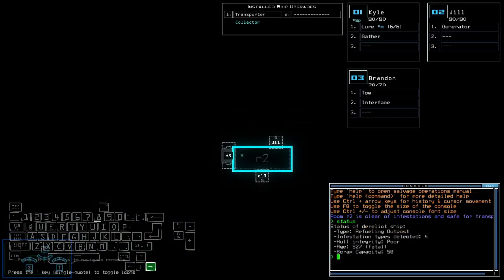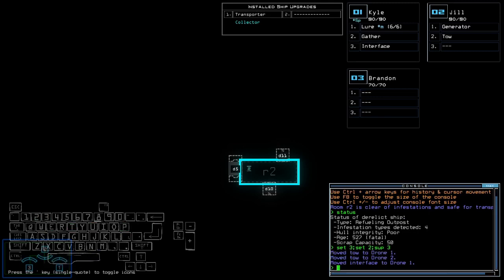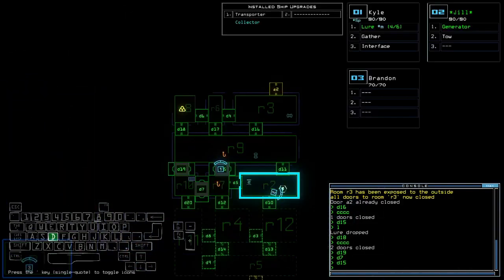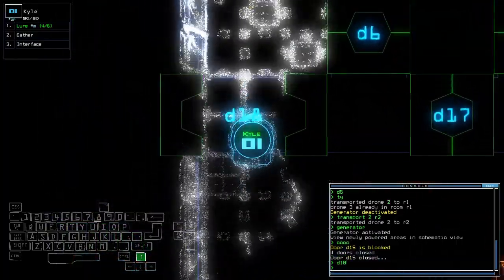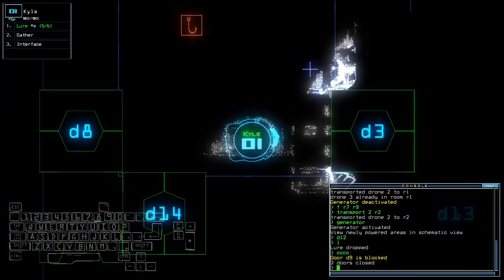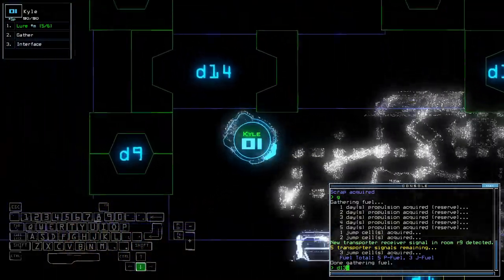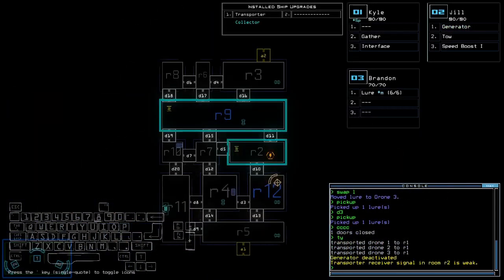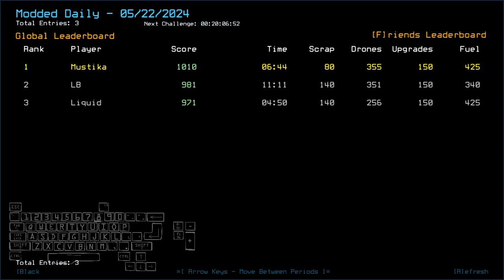[Modded] Duskers Daily 22 May 2024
FIVE??

Join Duskers' Official Discord! You can also find Liquid's First Person View, Modded Daily AND Custom Challenge mod there